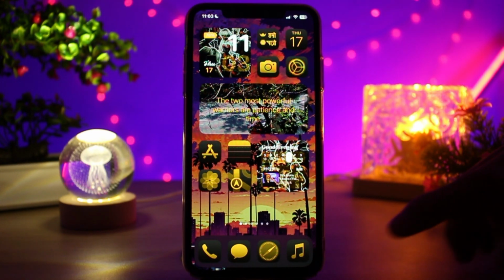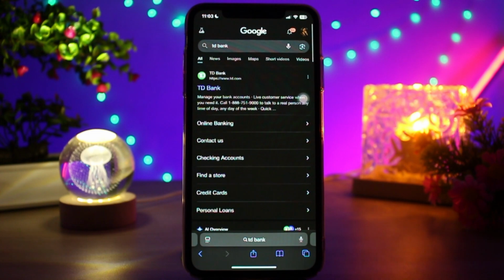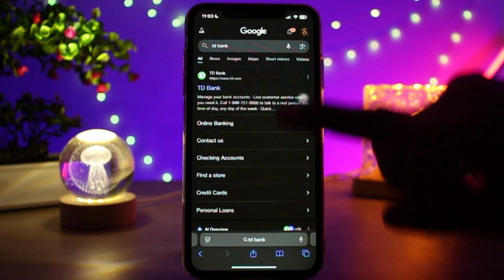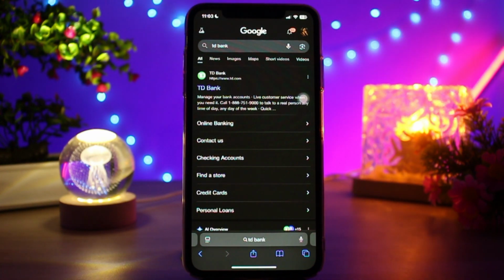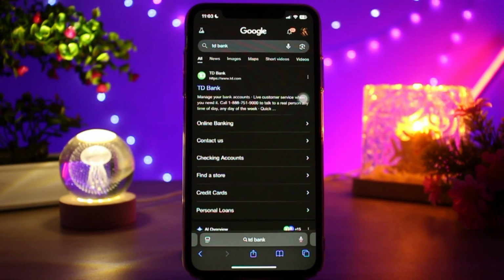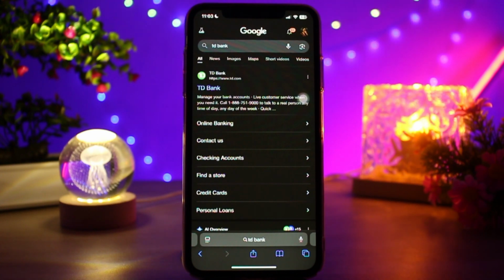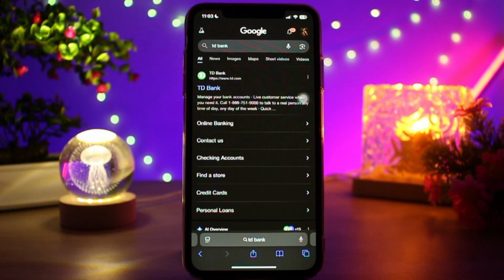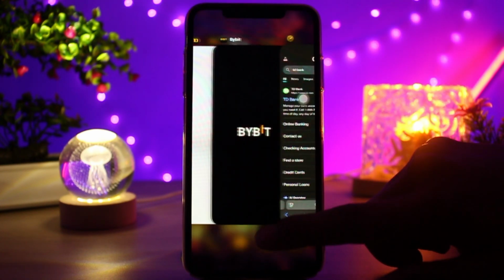How to Add an External Account to TD Bank Online Banking - Here's How You Can Do It - 2025